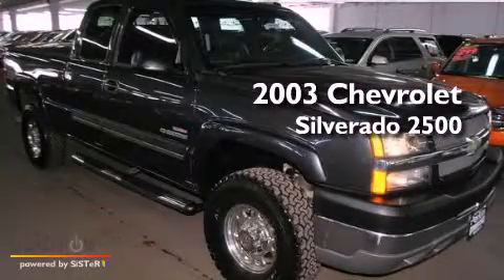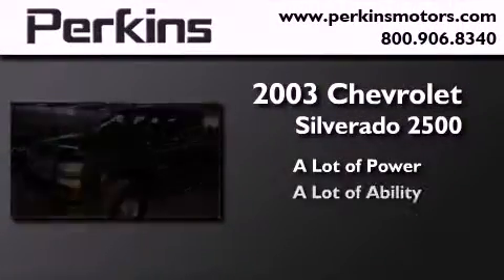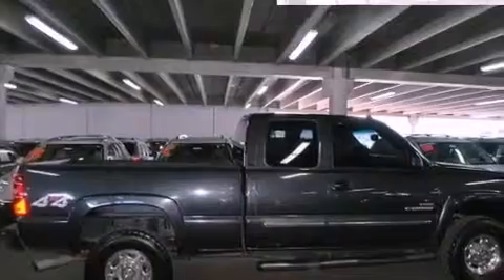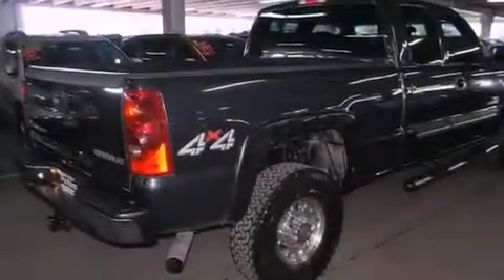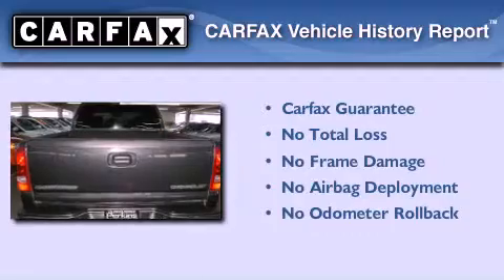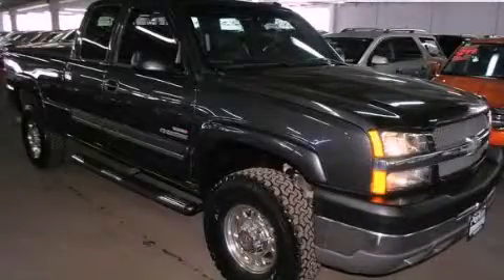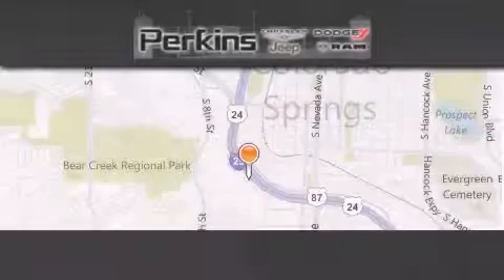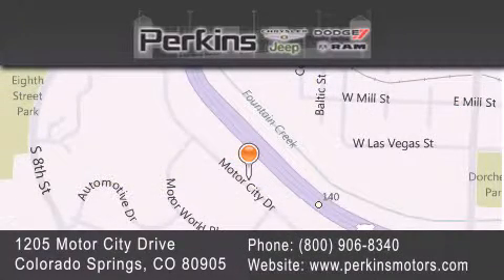2003 Chevrolet Silverado 2500 Colorado Springs CO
Year : 2003
 Make : Chevrolet
 Model : Silverado 2500
 Engine : 8 Cyl - 6.60
 Trans . : other
 Exterior : Black
 Miles : 117,503

 Stock : 20012A

 2003 Chevrolet Silverado 2500 Colorado Springs CO